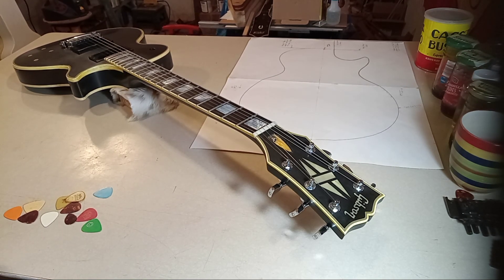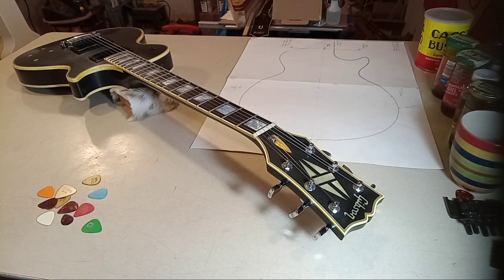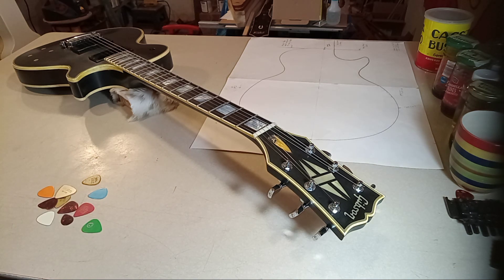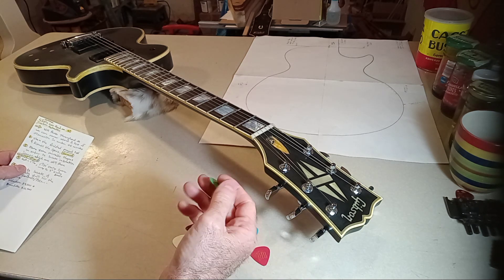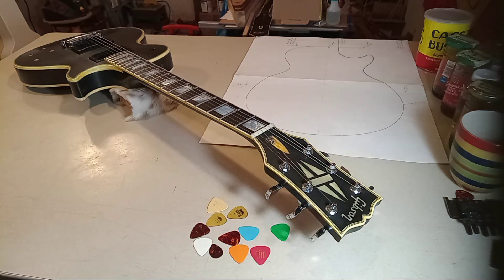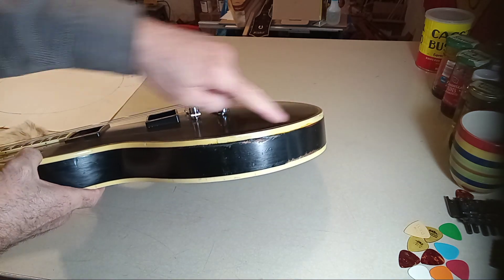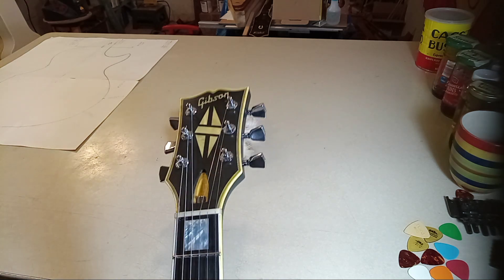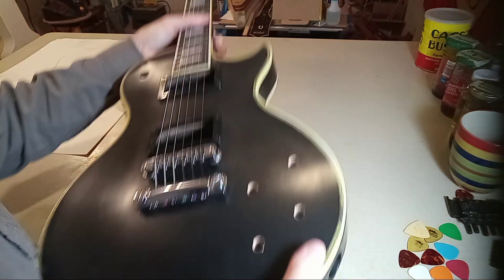Vintage Gibson Les Paul Custom Restoration Video 42